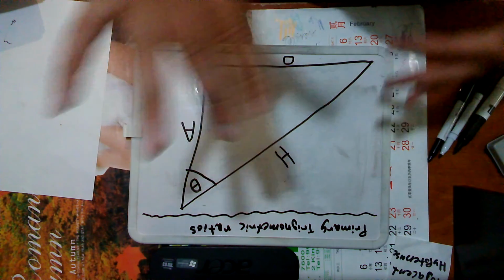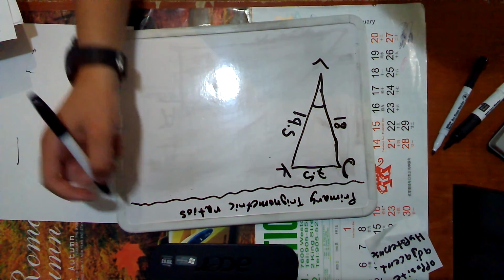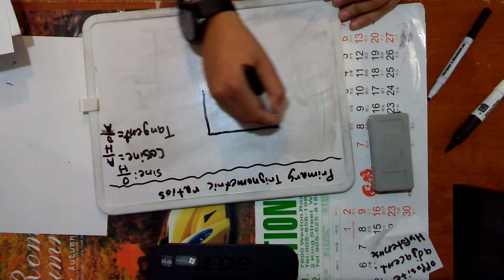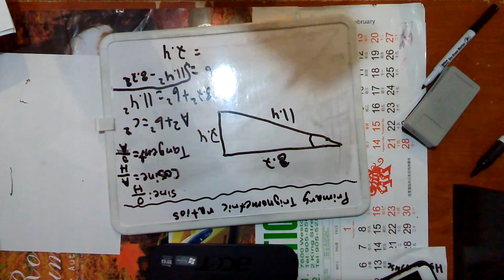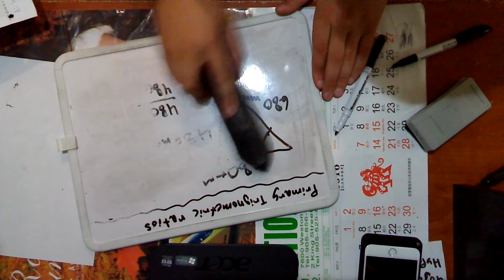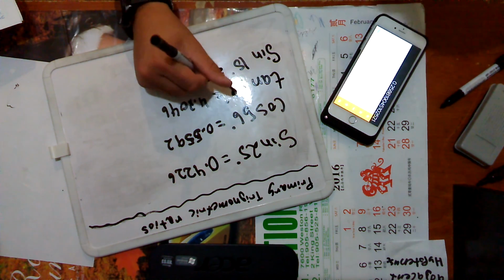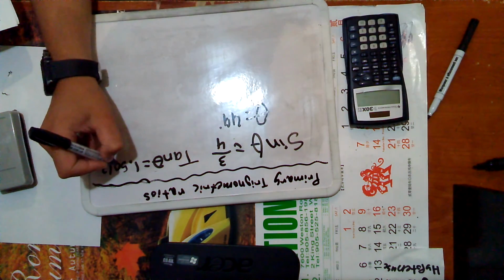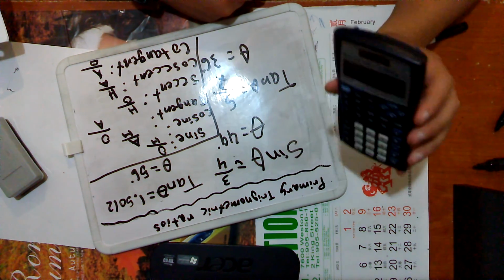Primary trigonometric ratios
Hi guys sorry for the long time no upload but I will start uploading daily, this video I teach and explain primary trigonometric ratios.